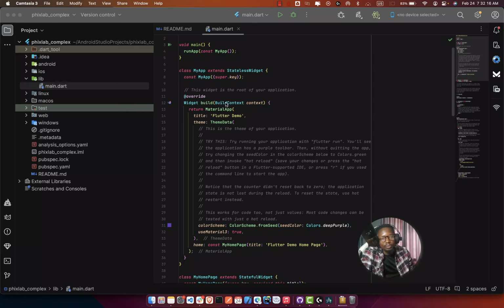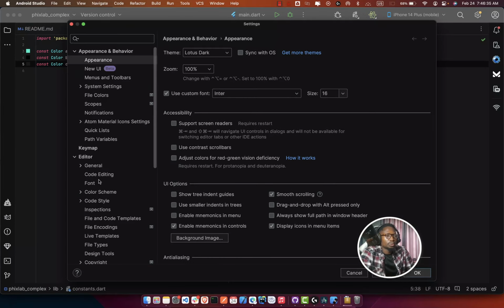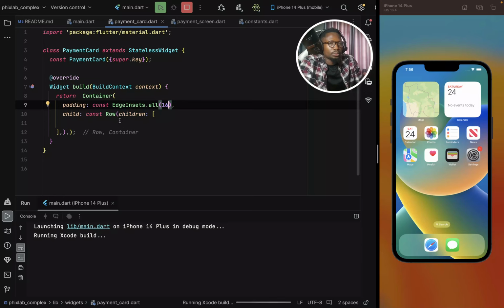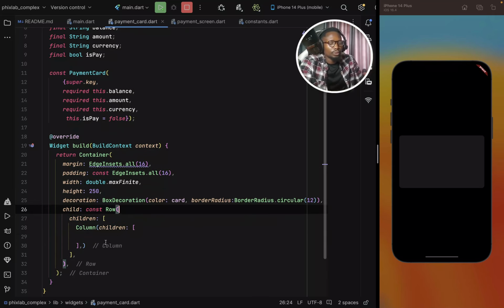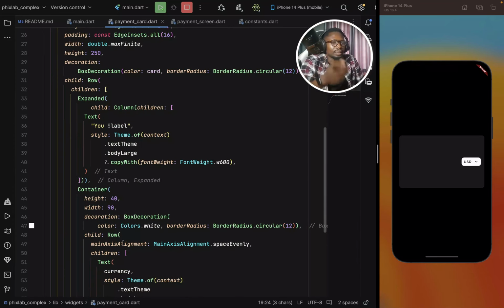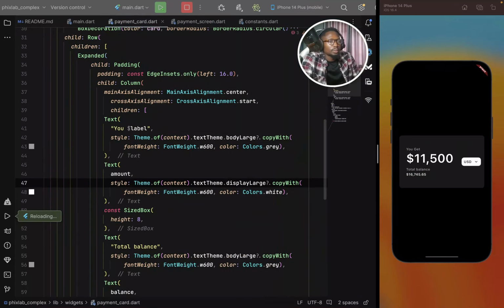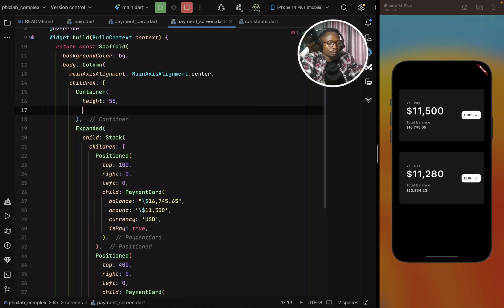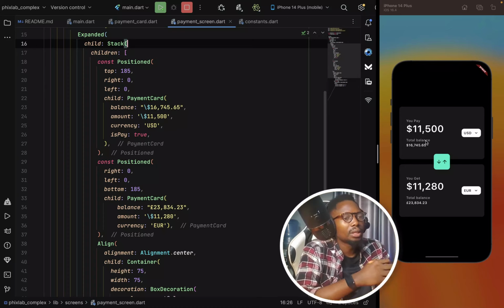Flutter | Money Exchange App Complex UI In one Sitting | Every UI Top Secret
In this video I will walk you through how to navigate any complex UI in flutter. We will start by understanding what makes up a UI in an application use case, then break it down to the nuts 🔩 and bolts that when fitted makes any type of UI from basic to complex, meaning
What you will learn if nested and compacted is the only way to handle any complex UI structure you will meet on the job or freelancing.

As a senior Software Engineer, I mean any type of design from  both freelance client or on the job, and most time you have no option than to get to work and not complain.

In coming videos I  will take you from Figma to flutter and give you soft landing for building apps that users love while understanding end to end of app development.

In the mean time here is the link to the reference  design to follow along

✅ UI Design
✅ View hierarchy
✅ Stacks
✅ Positioned and Align Widgets

Stay in the loop to empower your app development journey.

___________CHAPTERS_______________
0:00 | Introduction
2:00 | Starter Code clean up & walk through
2:23 | Proposed Design reference & Flutter View Hierarchy explained
6:58 | Getting started with  starter code and accessing the reference design
7:58 | Create custom color in your constant file from the design reference
9:10 | Increate IDE font size
10:54 | Start Creating the awesomeness
1:02:57 | final walkthrough of the design and Outro

MUSIC CREDIT